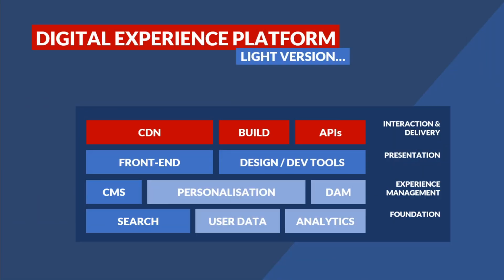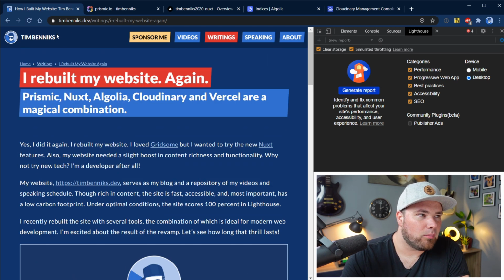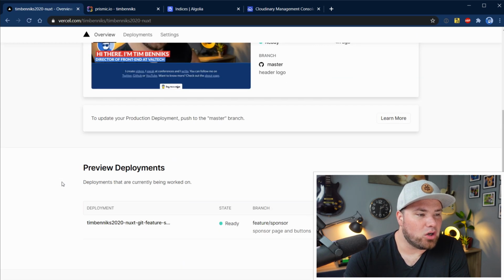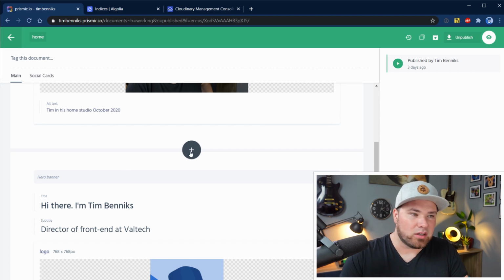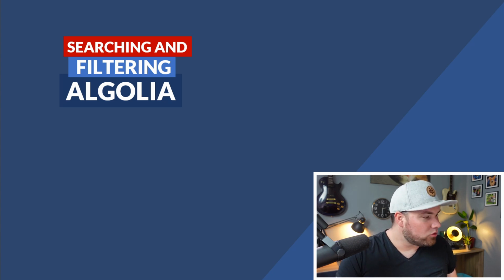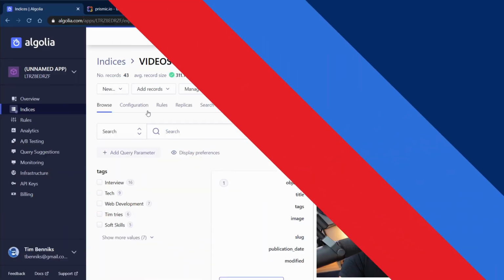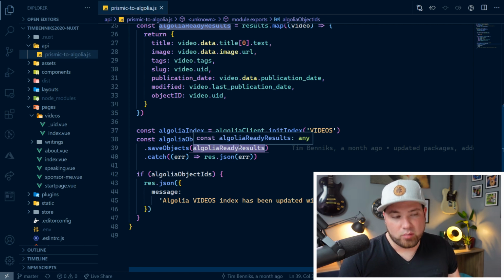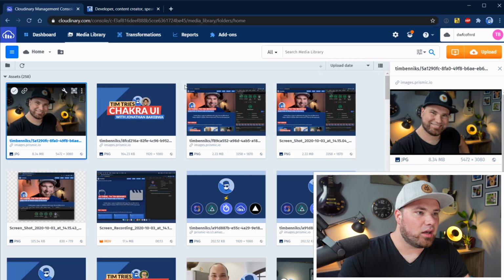Magical combination to build a modern website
Yes, I did it again. I rebuilt my website!

serves as my blog and a repository of my videos and speaking schedule. Though rich in content, the site is fast, accessible, and, most important, has a low carbon footprint. Under optimal conditions, the site scores 100 percent in Lighthouse.

I recently rebuilt the site with several tools, the combination of which is ideal for modern web development. I’m excited about the result of the revamp. Let’s see how long that thrill lasts!

I picked Nuxt version 2.14, which offers the excellent "target: static" option, outputting a static website on build. You probably guessed it already: my website adopts the Jamstack model. Jamstack websites are light and easy to distribute, with no reliance on dynamic content at all.

Ever tried hacking a static site? That’s hard to do. Also, if you need to scale it to meet demand, simply put it in more places on the content delivery network (CDN). After all, it's only a bunch of static files.

Hosting
For a smooth sail with Jamstack, I needed a hosting provider for the static assets on the CDN edge with simple capabilities for building and deploying my codebase. Netlify hosted my website before, but I wanted to try another provider for an insight into Netlify’s competition. Vercel, the provider I chose, was effortless to use. A nice surprise!

CMS
I picked Prismic, a great headless CMS whose features outshine those offered by huge enterprise systems. In particular, Prismic has resolved the rich-text issue many CMSs struggle with. I was also impressed by Prismic’s component-based design system, called slices, with which I can create pages in a component-driven way. I highly recommend checking out Prismic.

Searching and filtering
To facilitate filtering of video content, I chose Algolia for indexing through its SaaS platform. The initial setup leveraged Algolia’s Vue.js components, which, despite a rather big footprint, do a lot of heavy lifting. Do have a look at Algolia in action on the site’s video page.

Orchestrating the communication between best-of breed products like Algolia and Prismic is no trivial task. The challenge I faced was to ensure that Angolia updates the index when I add new videos to the Prismic. To make that happen, I created a Vercel lambda function, which is called with a webhook whenever I add a video. The function then queries the CMS for the new video data, after which the lambda updates the video index with the Algolia API. Voila, sheer magic!

Webhooks are useful in decoupled architectures. I set up webhooks to also call Vercel when I publish content. On receiving a ping from a Prismic webhook, Vercel rebuilds the site and updates the CDN edge. Similarly, when I push updated code to GitHub, Vercel redeploys the site.

Webhooks are the glue that helps automate the system. Thanks to Vercel’s high speed, I could deploy a hundred times a day without any part of the system breaking a sweat.

Images
Cloudinary, another best-of-breed system I’ve been using for years, was an obvious choice. Even though Prismic offers an excellent feature set for managing images, Cloudinary struck me as being a better fit.

The process was straightforward. First, I sent the Prismic images to Cloudinary with the Nuxt Cloudinary module through the fetch system. From there, I transformed the images with the Cloudinary API slated for image URLs, e.g., by changing the file-type-based browser context and by resizing, scaling, and cropping the images accordingly.